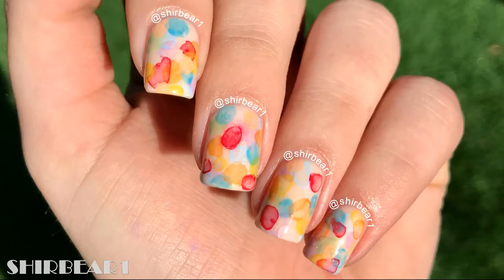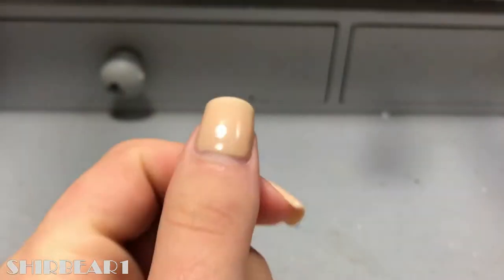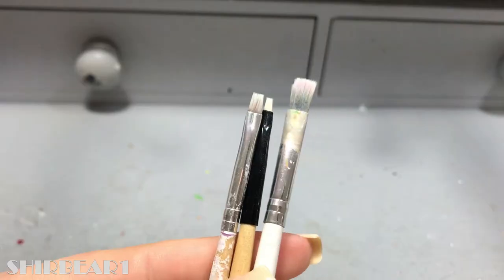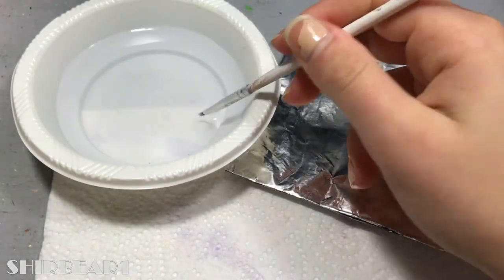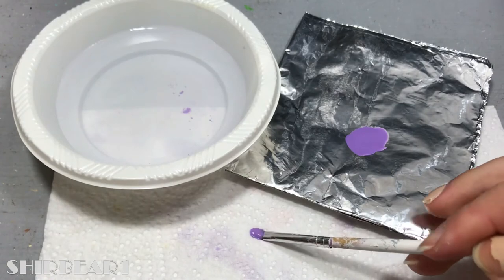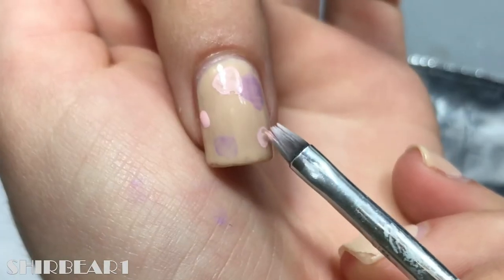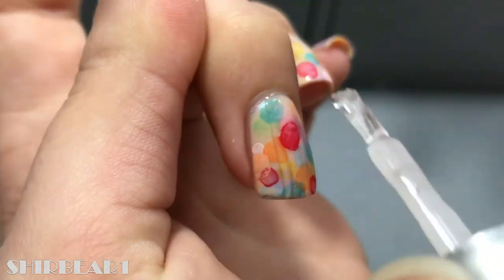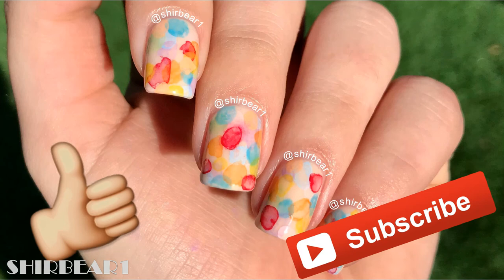How to: Do BOKEH Spots || Nail Art 101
PRODUCTS USED:
Polishes:
* base - TopTen 94